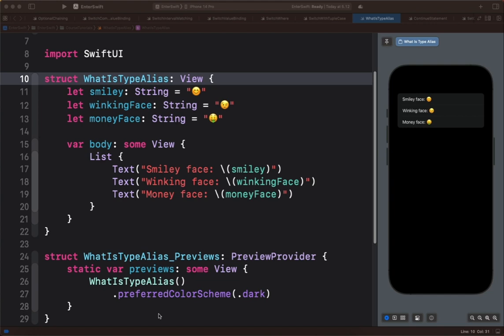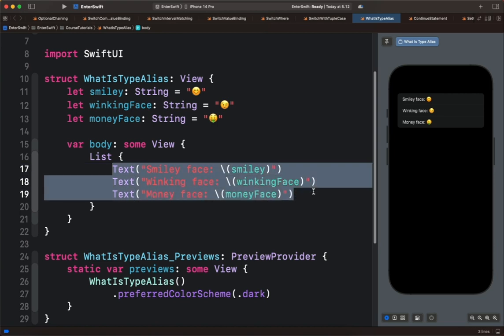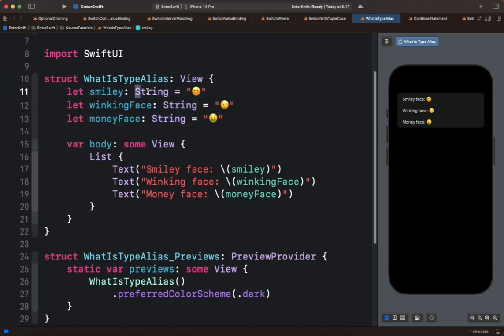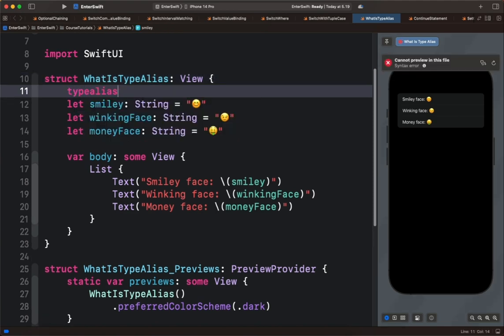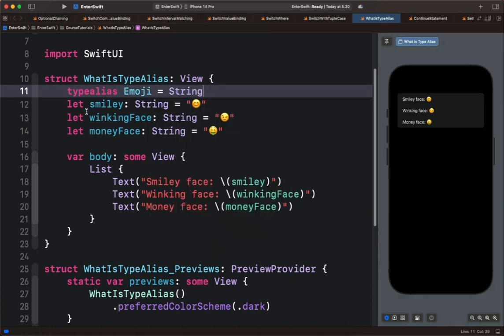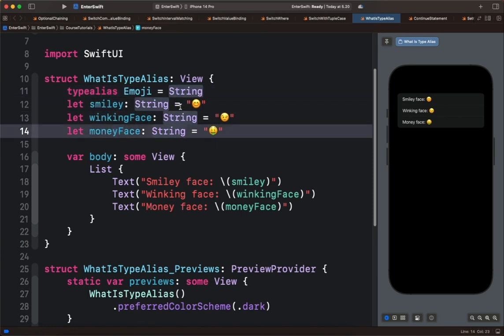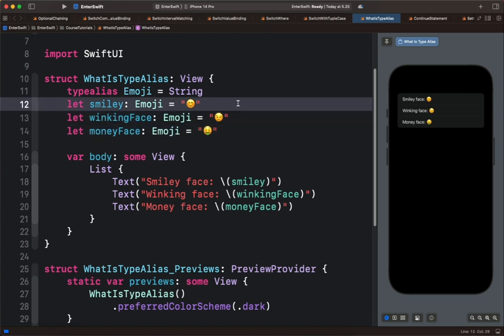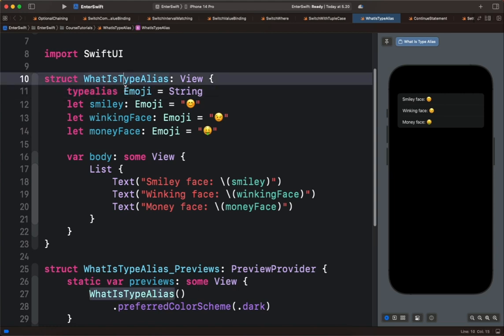Swift Fundamentals: What Are Type Aliases?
You can use Type Aliases in Swift to provide an alternative name for an existing type to make it more meaningful. For example, instead of defining an emoji as a String, you can use Type Aliases to define it as "Emoji", which is more appropriate. Keep watching to learn about how to use Type Aliases in Swift.

We will use SwiftUI to demonstrate this example because it is more fun to learn and understand Swift concepts using SwiftUI 🤪.

Learn Further
Join to learn more on UDEMY: